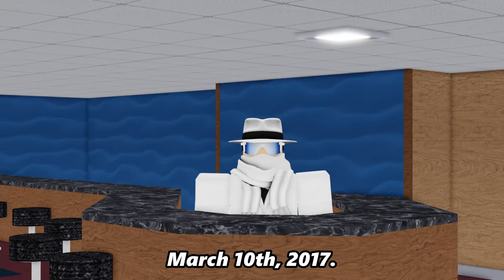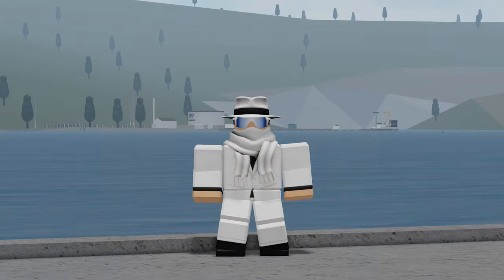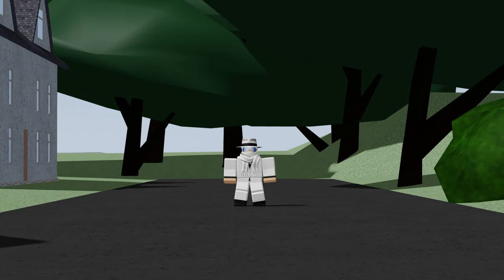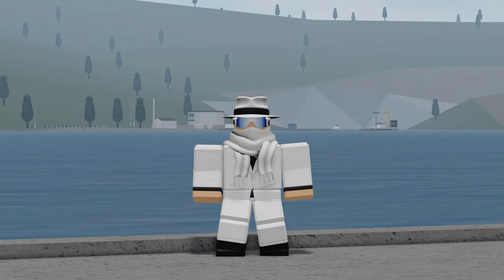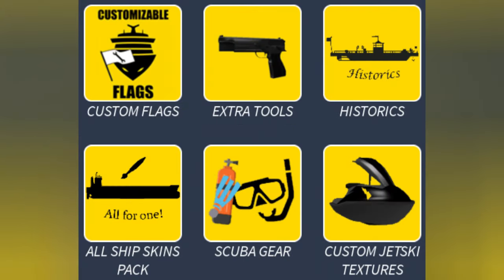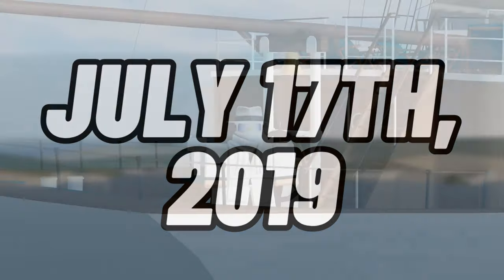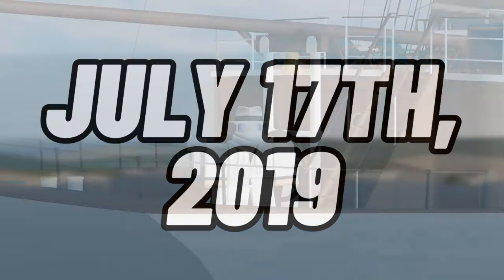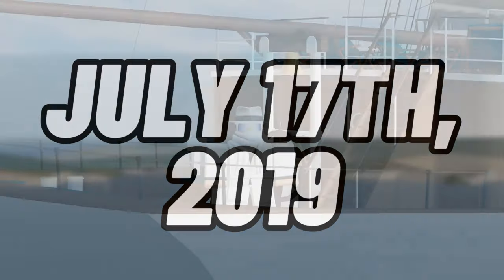The History of Dynamic Ship Simulator III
In this video, I go over the entire history of Dynamic Ship Simulator III - the third game in the Dynamic Ship Simulator Series. From 2017 to today, this game has had a long and amazing history!

Credits:
CaptainMarcin - DSS3 alpha thumbnail, First DSS3 video, Testowave test photo, Update 24 photo, Gudhjem revamp photo
FenFenny - Thumbnail photo (left side), Old Bornholm Photo
GreatLakesOwl - Radio photo, Run photo
ElJefeDe Texas - Stats wiped photo, Starting tools photo, First community member DSS3 photos, Update 16 video, Official release video
SyntaxConnoisseur - 2 Old Wolin photos, Wolin lifeboat station photo
Novaraptorr - Fishing V1 video footage, Old menu photo, Update 21 footage, Update 23 footage, PvP footage
Ivorythelass - Sealand photo, Amphion photo, Thanos boat photo, Perseus quest photos
GamingWolfYT - Christmas lobby footage
JJ... - Old motorboat photo
yologan2 - SART photo
Victoria_SG - Old Haul photo, Old Ruden photo
Jorbunga - INRP ad, Type 23 photo, HBC skin photo, Sayounari leaderboard photo
Yunno - Le Corcaigh photo, MV King Richard photo
signal51 - Memory leak photo
Captain_Oofimus - Leaderboard fire photo
Rohnski - Leaderboard fire photo
Des - Sunken ships leaderboard photo
1011025m - Old Ruden photo, Old leaderboard photo
Deleted User - Old Ruden photo
Arii - Old SAR boat photo
Snzew - Bikini Bottom photo
Titanium95 - Perseus Quest photo
badyachtStudio - Perseus quest teaser
Sveny - Old map photo
ColdOceanos - Eithne-class battleship photo, Evergreen Triple E photos
LogisticsInsider - Evergiven photo

Chapters:
0:00 Intro
0:17 2017
4:05 2018
6:52 2019
9:50 2020
12:21 2021
19:09 2022
20:00 2023
20:37 Outro